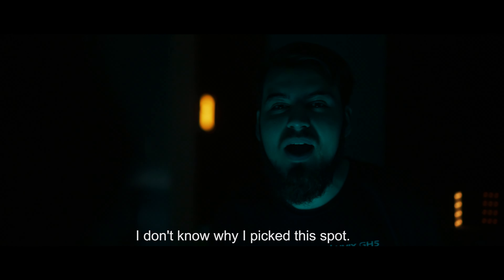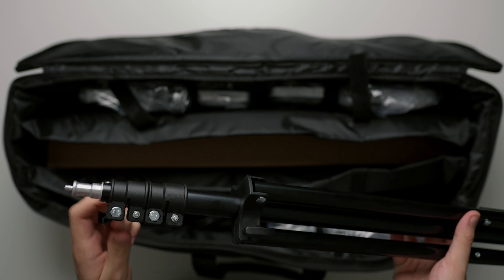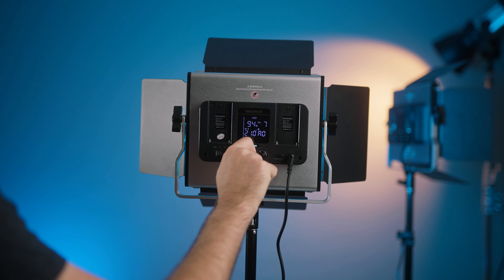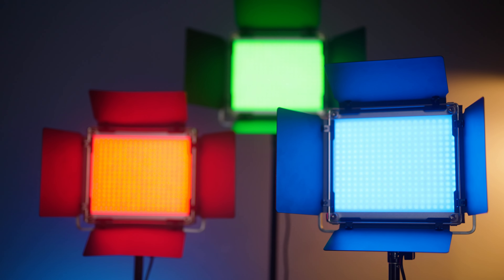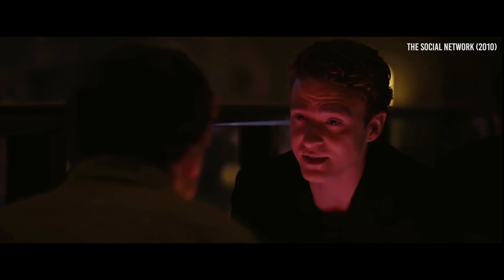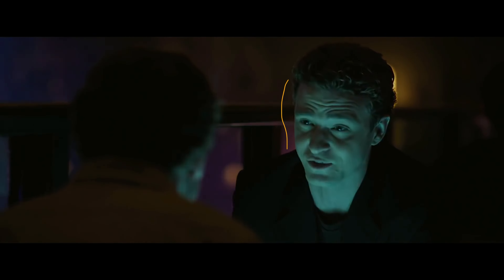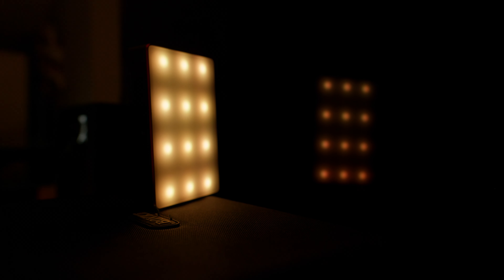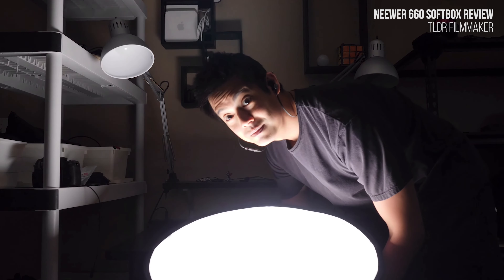Hollywood Lighting with the NEEWER 660 RGB Review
Neewer 660 RGB
Batteries for light
Neewer 3 Packs 660 RGB Led Light Kit
Neewer Collapsible Softbox Diffuser for 660 LED Panel

0:00 Cinematic Test Footage
0:20 Intro
0:38 Unboxing
1:10 Build
1:38 Battery Life
1:54 Output
2:28 Cons
3:17 Recreating the Club Scene from “The Social Network”
5:15 Overall thoughts

Main Camera
BTS Camera

My YouTube LENS
BEST 35mm LENS
My Favorite PRIME
WIDE Angle LENS
EF to E-Mount LENS Adapter

Black Pro Mist
Tiffen Smoque Filter
Freewell ND Filter
Freewell VNDxMIST Filter

Studio LIGHT
RGB Lights

Ninja Monitor
7” Studio Monitor

Tripod HEAD
Tripod LEGS